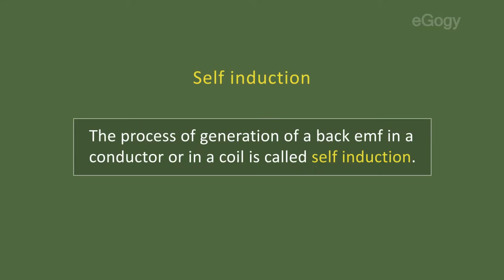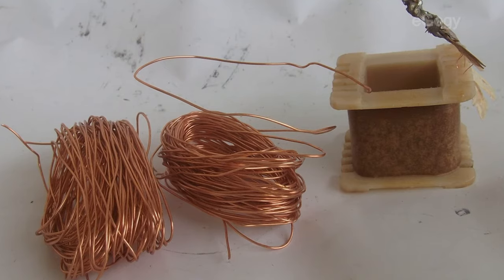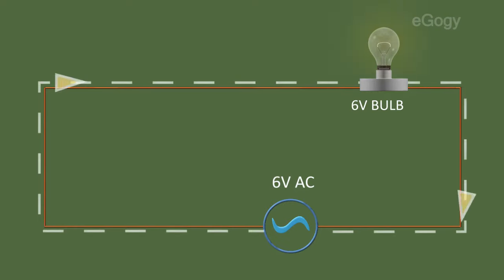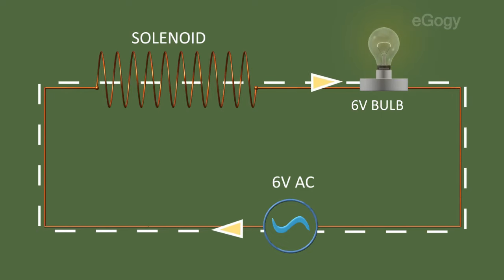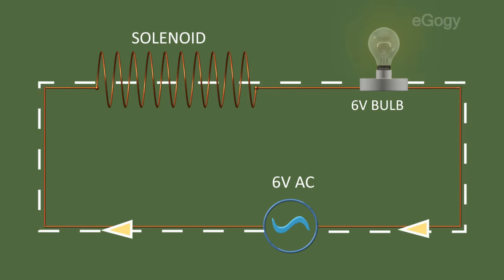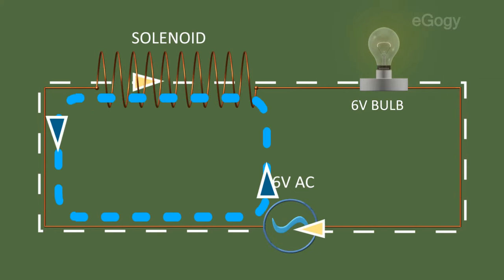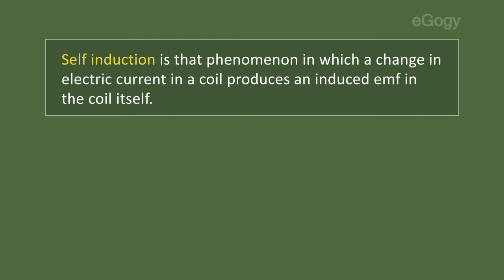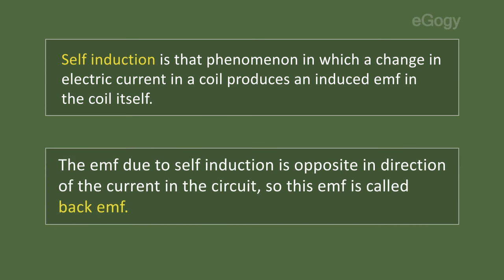Self induction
The process of generation of a back emf in a conductor or in a coil is called self induction.
Let’s do an activity to explain this phenomenon.
Take a long insulated wire from the secondary winding of  a 6V, 0.5A transformer. Then connect a six volt bulb to an AC source by using this insulated wire. We can see that the bulb glows when electricity passes through it. Convert this long wire to a solenoid and observe the change in intensity of the light. We can see that the intensity is decreasing. Why does it happen? When an AC passes through a solenoid, the magnetic flux linked with it changes. This flux change induces an emf in the solenoid. This emf opposes the emf in the circuit.
Due to this the voltage in the circuit also decreases. So the intensity of the bulb also decreases. This phenomenon is self induction.
Self induction is that phenomenon in which a change in electric current in a coil produces an induced emf in the coil itself.
The emf due to self induction is opposite in direction of the current in the circuit, so this emf is called back emf.